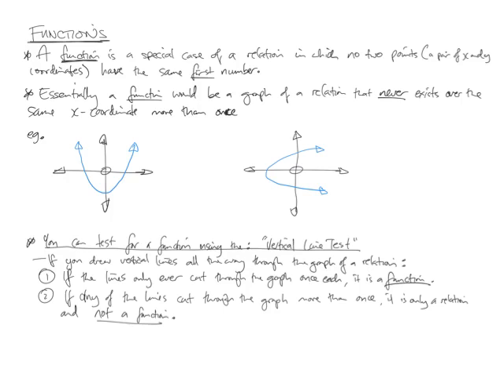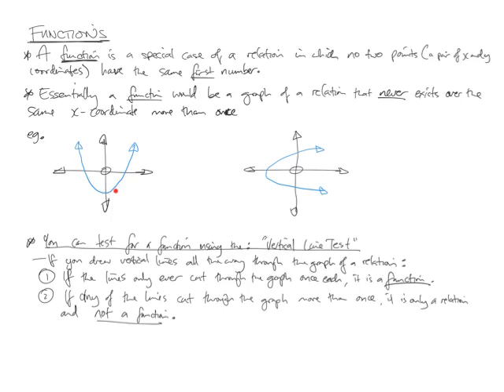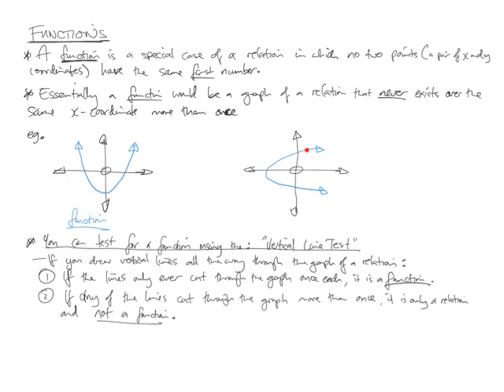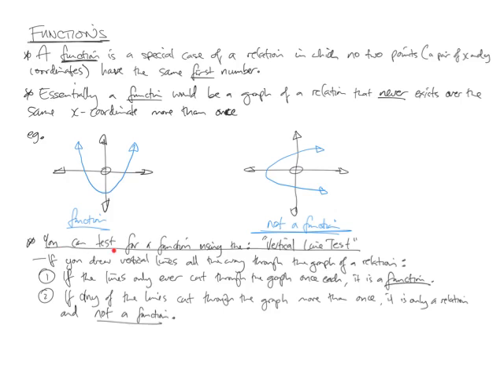Functions and Vertical Line Test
Video on Functions and the Vertical Line Test.